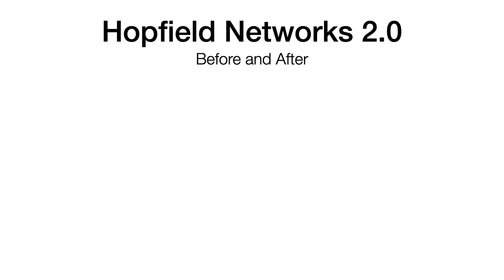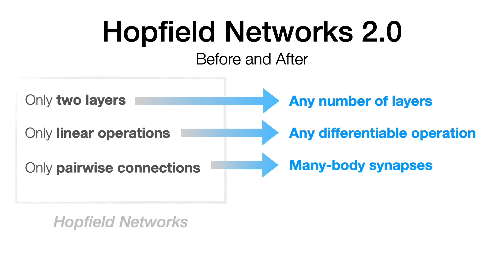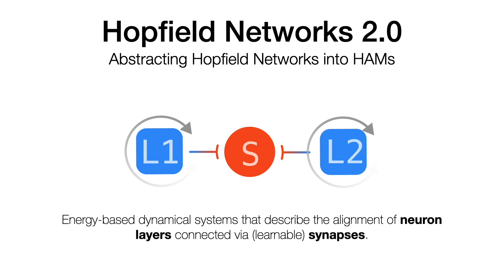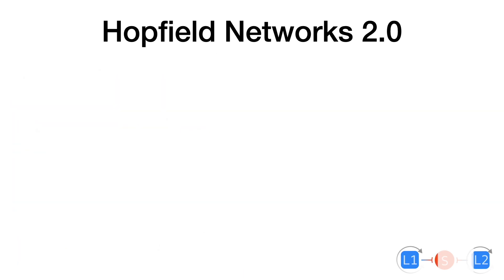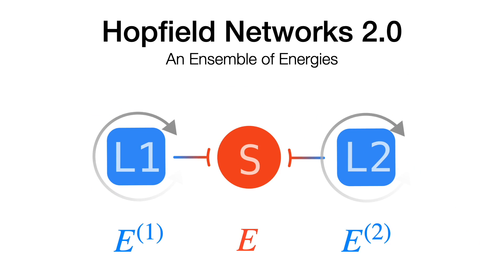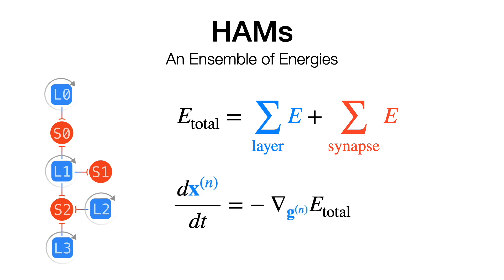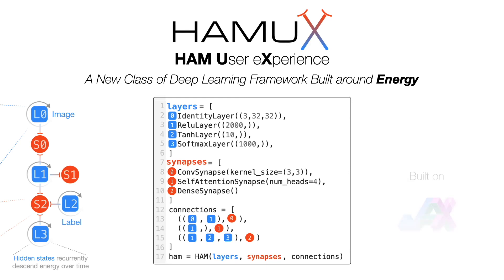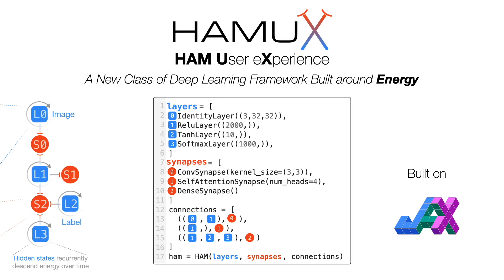Introducing Hopfield Networks 2.0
HAMUX: The Future of Hopfield Networks

Do we really understand what Hopfield Networks are? How do they relate to Deep Learning today? In this video, we discuss a new way to understand the math behind Hopfield Networks that enables us to make Hopfield Networks deep and connected in a hypergraph. Our novel architecture is called “Hierarchical Associative Memory” (HAM), and it has the same guarantees as the original, biologically plausible Hopfield Network:

- It is a dynamical system
- With a tractable energy function
- That converges to a fixed point

We additionally release an accompanying deep learning library called HAMUX (Hierarchical Associative Memory User eXperience), written in JAX, that enables anyone to easily build and use these architectures. HAMUX is:

- A new class of deep learning library built around energy
- Software to describe any associative memory using a hypergraph
- A way to integrate familiar deep learning operations into an associative memory framework

Accepted as a poster to NeurIPS 2022 Memari workshop and a spotlight poster to NeurIPS 2022 DLDE workshop.

Work done in collaboration with the MIT-IBM Lab and the PoloClub at Georgia Tech.

0:00 - Introduction
0:23 - Hierarchical Associative Memories (HAMs) vs Hopfield Networks 1.0
1:02 - From Hopfield Networks to HAMs
1:34 - The Energy of Neuron Layers
1:49 - The Energy of Synapses
2:06 - Hopfield Networks are Ensembles of Energies
2:28 - HAMs: Generalized Hopfield Networks
2:51 - Introducing HAMUX: A Deep Learning Framework Built around Energy